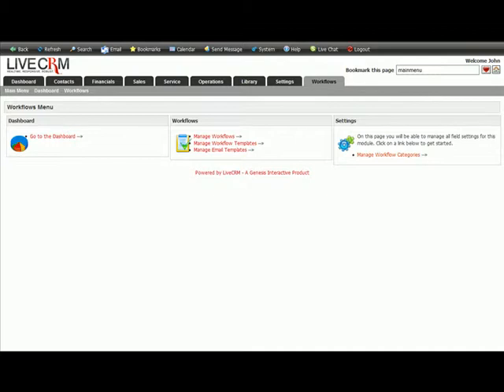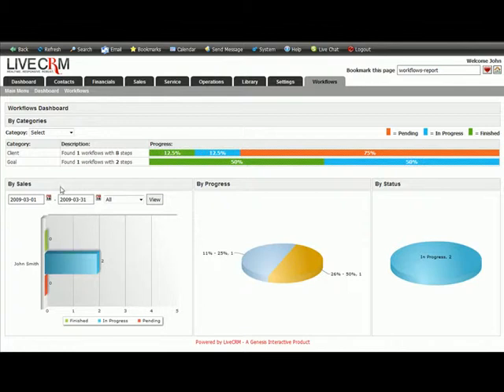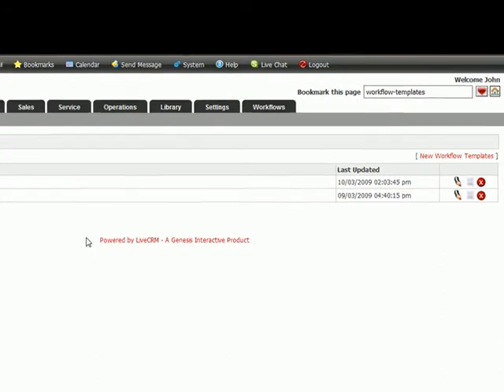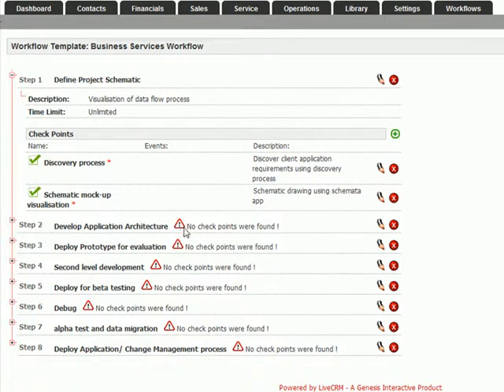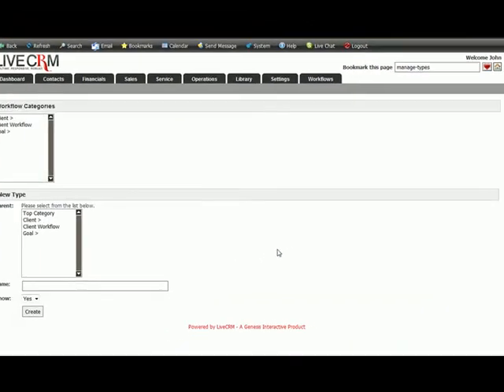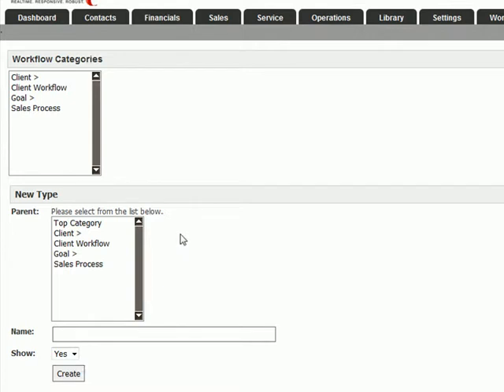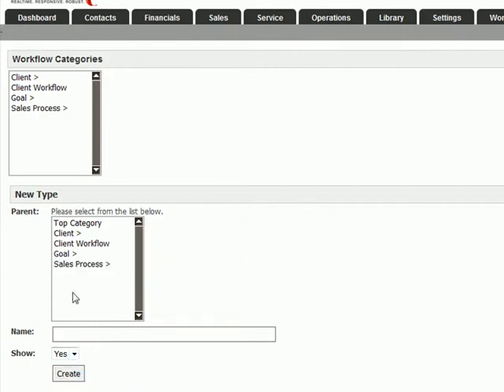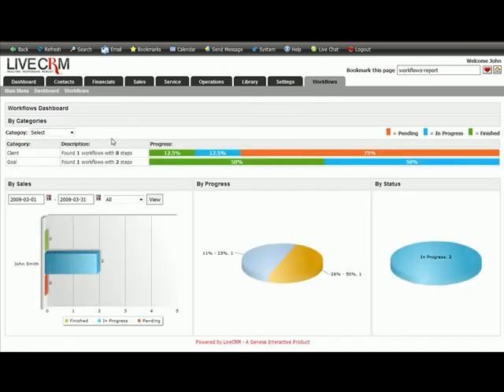Workflows Overview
How does the Live CRM workflow automation tool work?